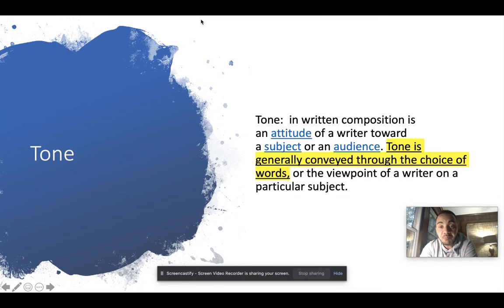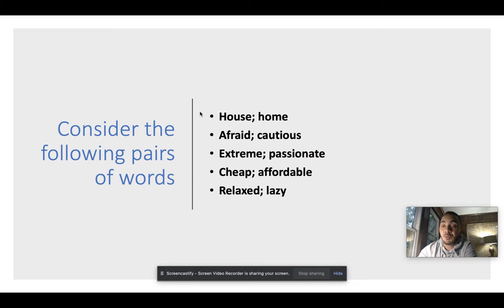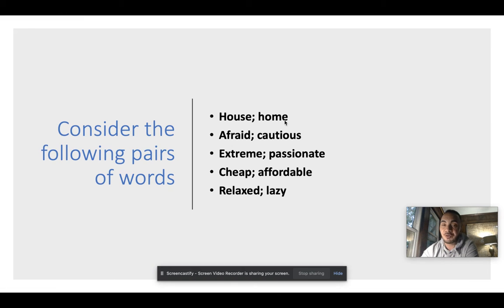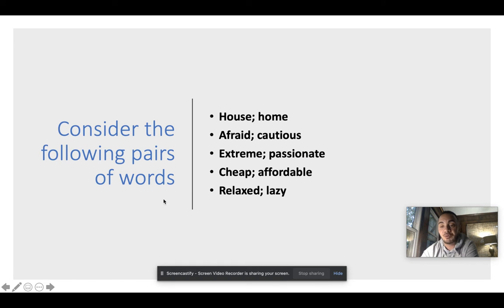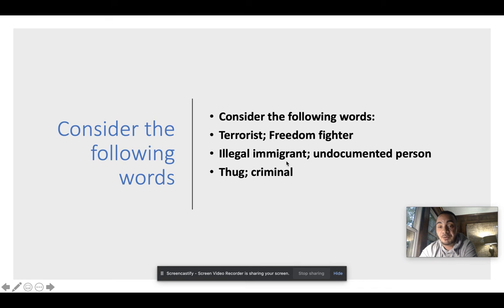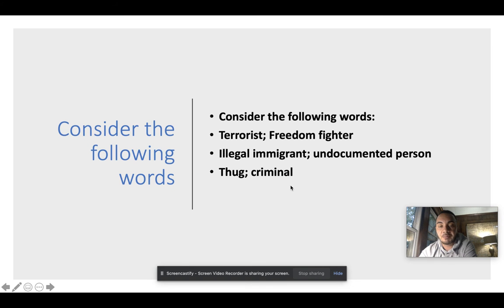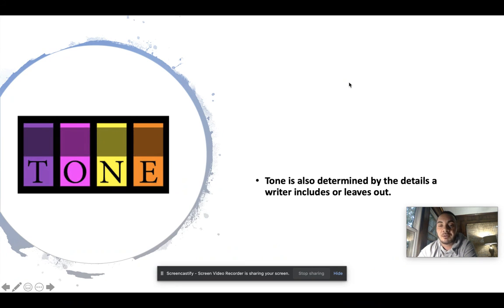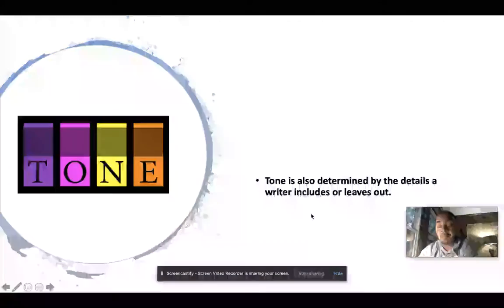Maroney Tone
This video follows the Hawkes Learning Foundations of English textbook. It was created for an English 091 community college course.